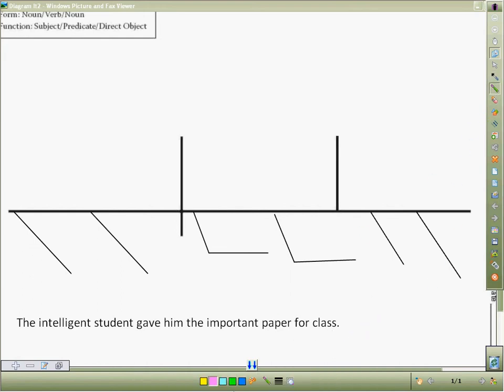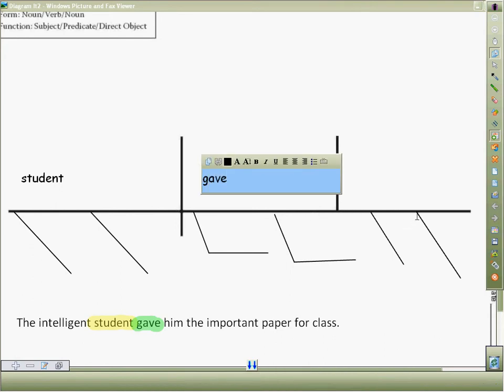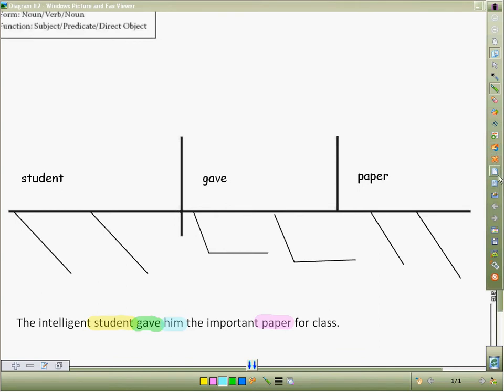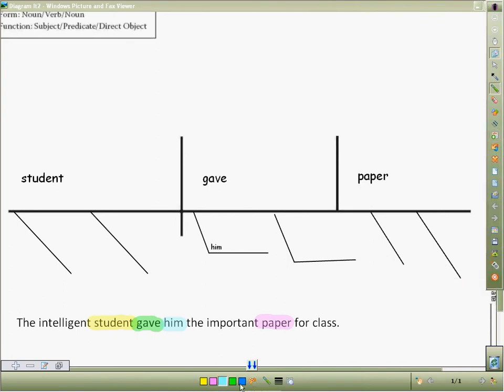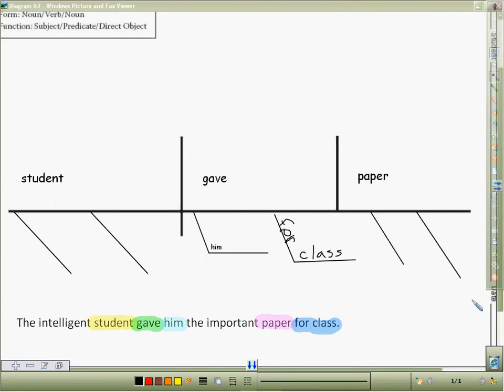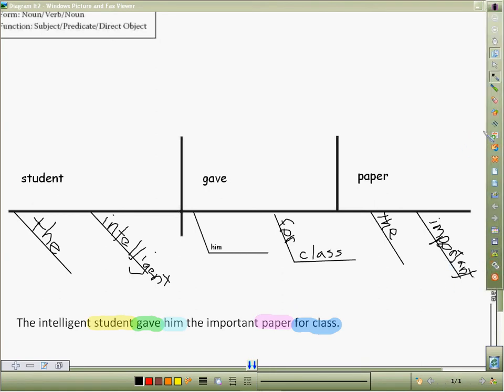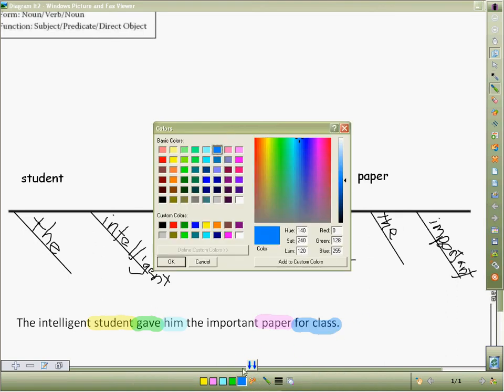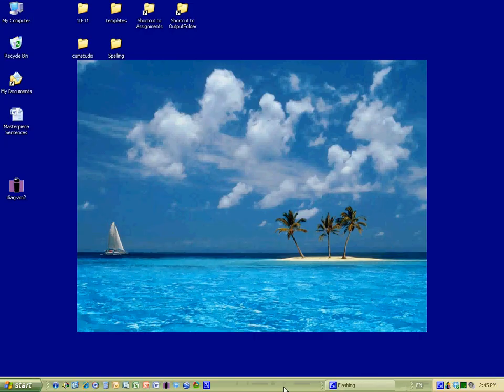Diagramming sentences with indirect objects.